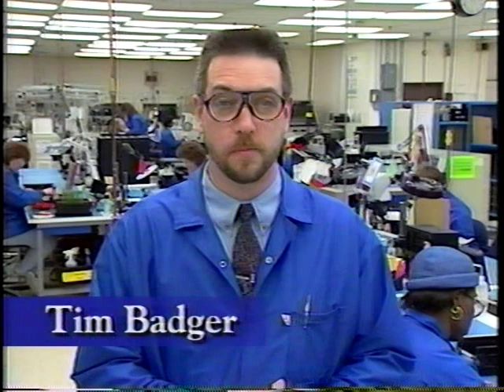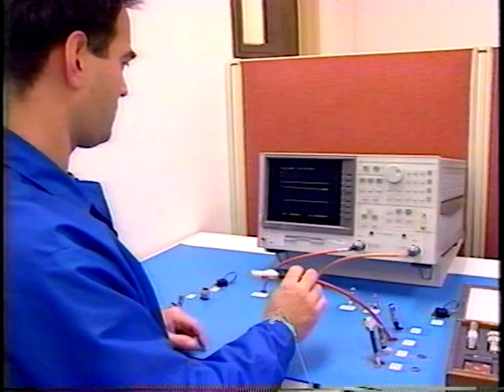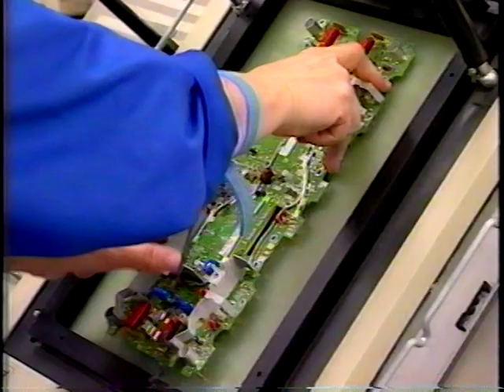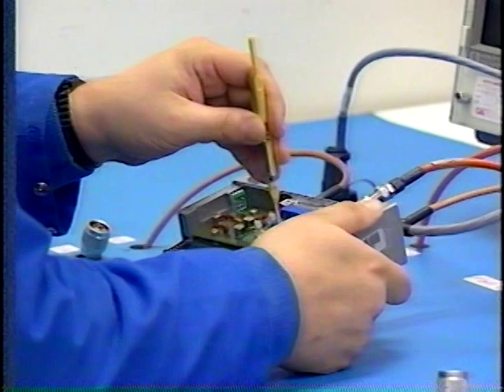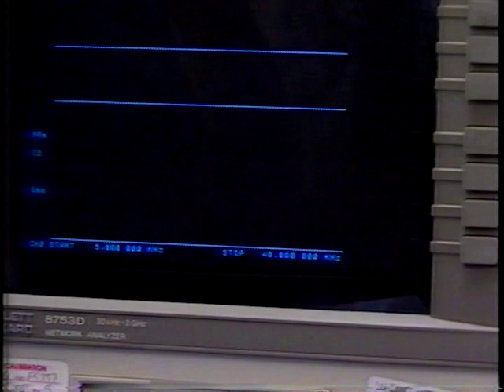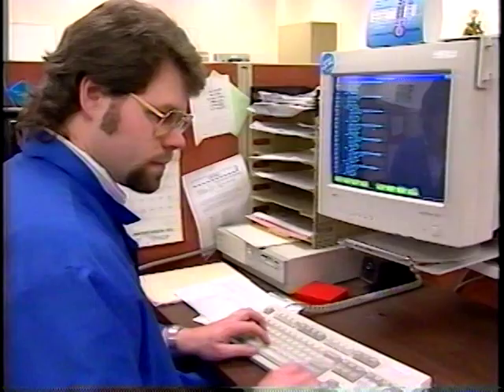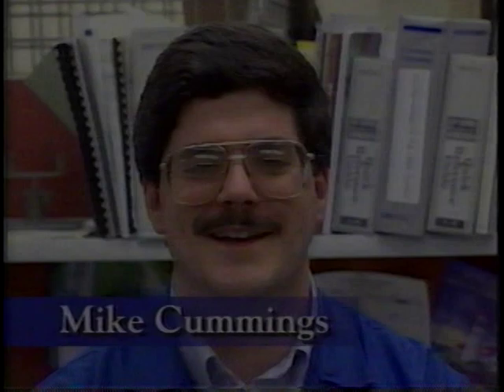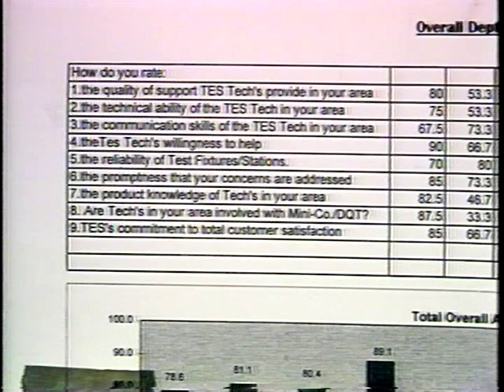Broadband Networks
Philips Broadband Networks 1990s video